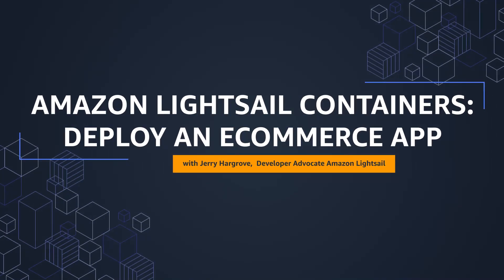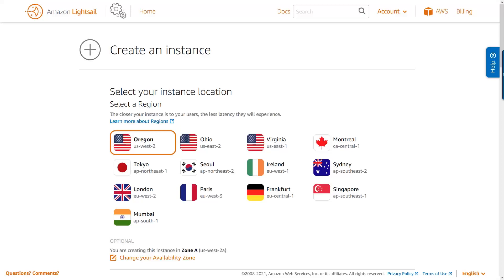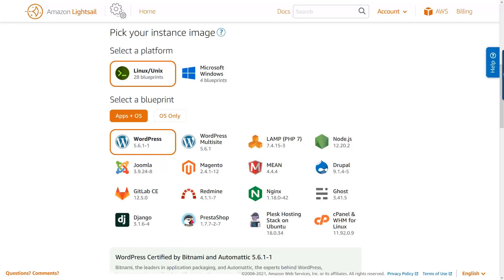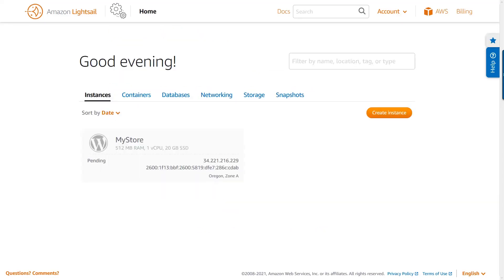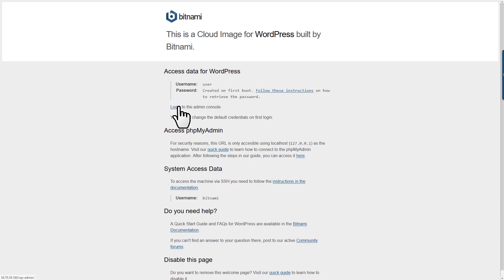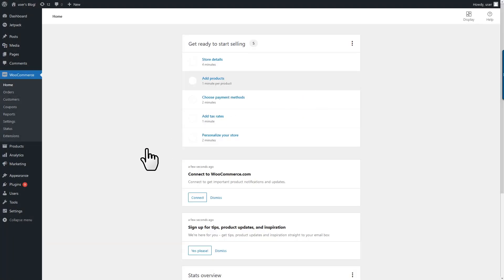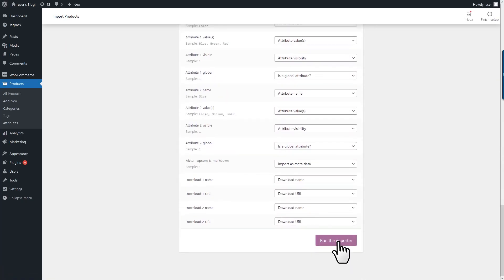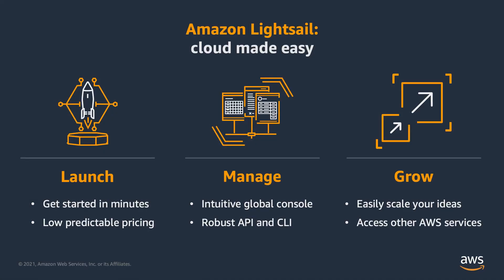Amazon Lightsail Tutorial: Deploy an e-commerce site | Amazon Web Services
Amazon Lightsail is the easiest way to get started on AWS. We have a number of tutorials to help you in your cloud journey. In this tutorial, we show you how to launch a Lightsail instance using the PrestaShop Certified by Bitnami blueprint, and how to configure it.